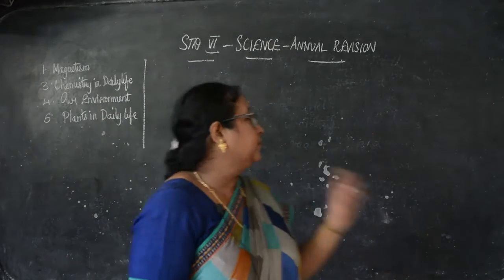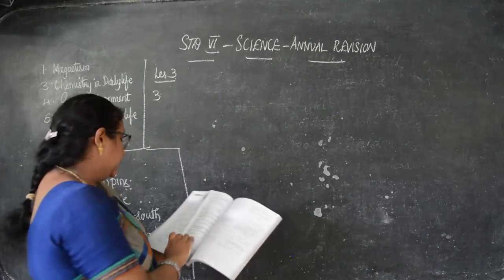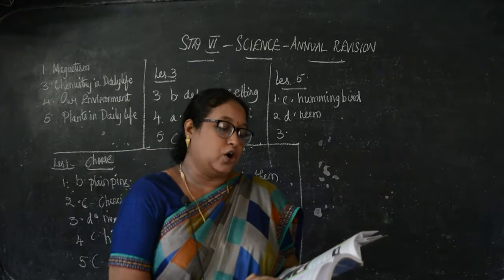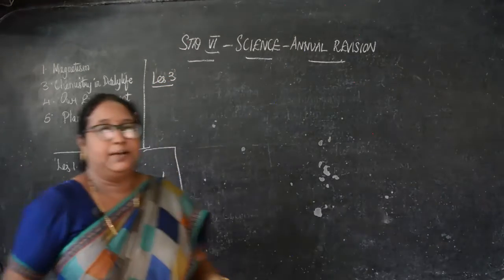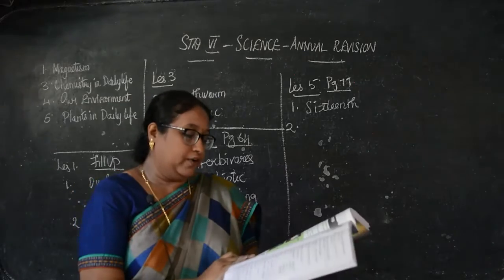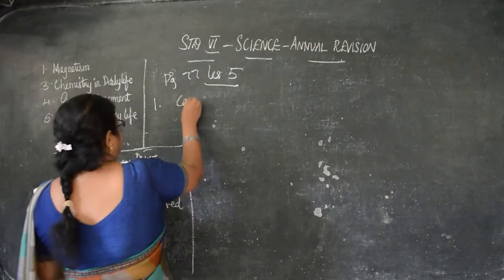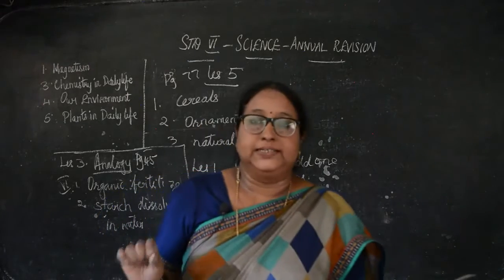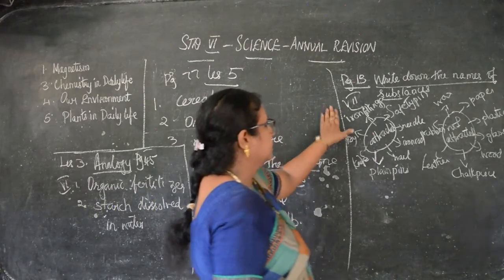VI STD SCIENCE 01 - Revision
Samacheer Kalvi